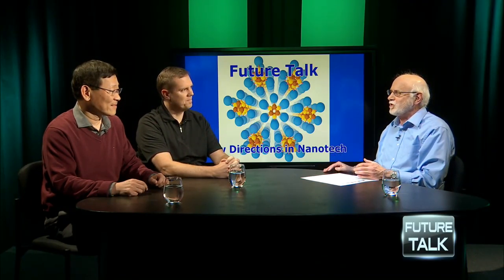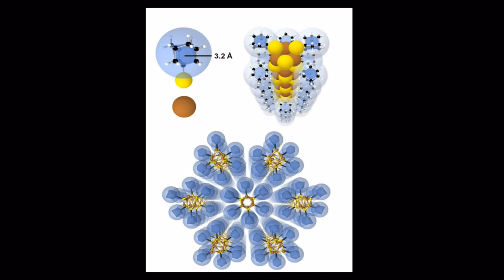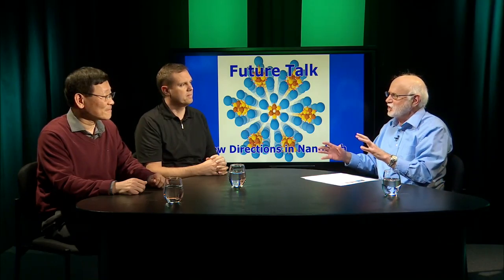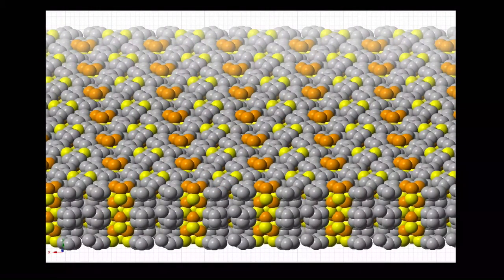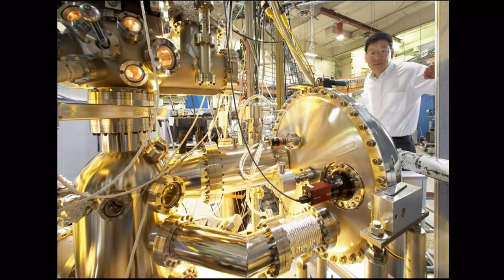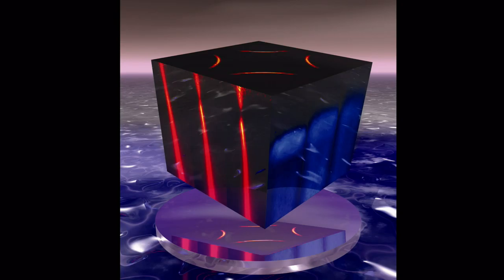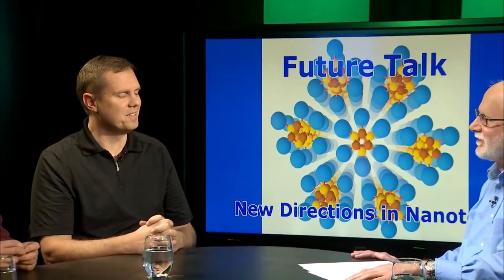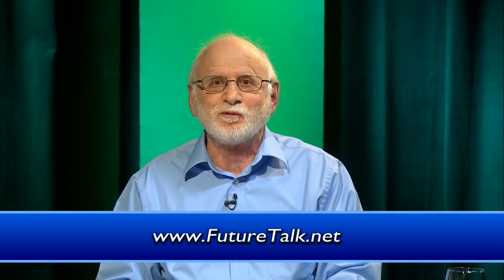Future Talk 77HD - New Directions in Nanotech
Latest developments in the field of nanotechnology, including nanowires, superconductivity, and the surprising behavior of materials when viewed at the atomic level. Guests are Z. X. Shen, Professor of Physical Sciences, and Nicholas Melosh, Associate Professor of Materials Science and Engineering, both of whom lead research groups at Stanford University. Martin Wasserman hosts.